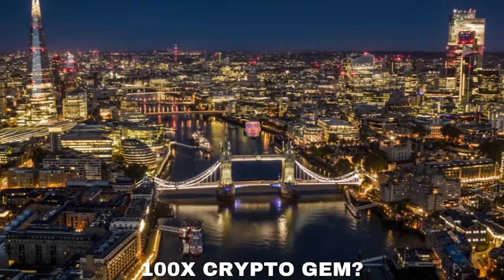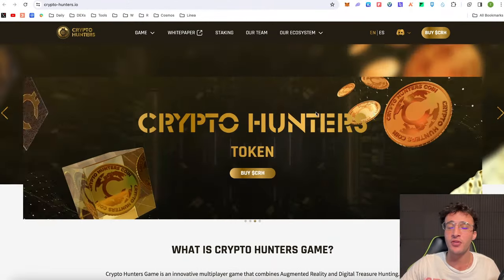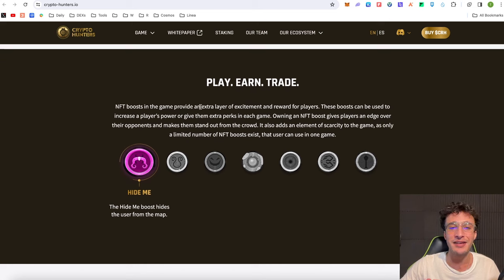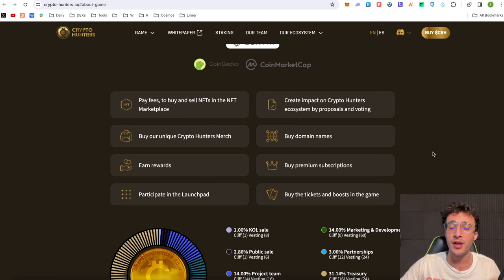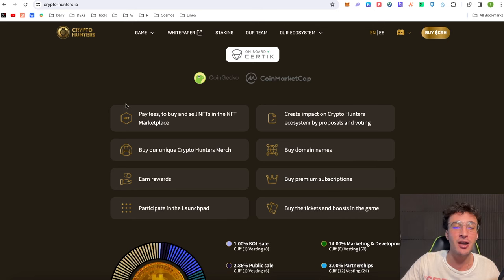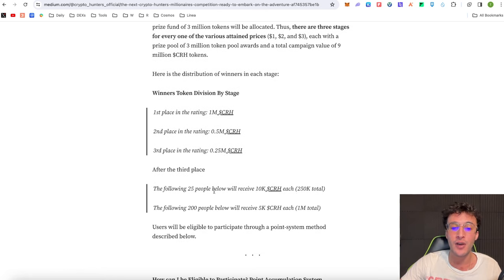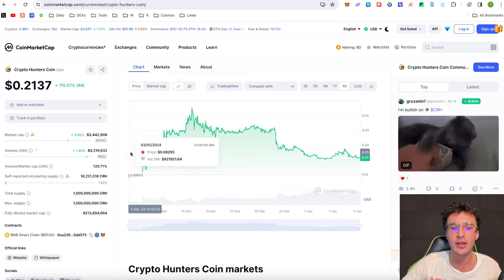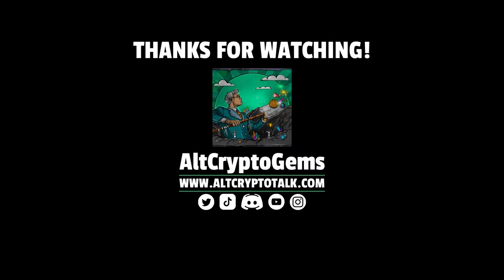Crypto Hunters Game & TV Show Review [100x for $CRH Inbound?]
Welcome to the first Crypto TV Show & Game known as Crypto Hunters. Get ready to interact like never before and earn a boundless amount of $CRH tokens by competing with like-minded players. In this video, we will explain what Crypto Hunters is, how it works and everything you need to know about the Crypto Hunters token ($CRH) alongside a rough price prediction!

Time Stamps
0:00 Intro
1:00 What is Crypto Hunters ($CRH)?
6:52 Crypto Hunters Token ($CRH)
11:27 Crypto Hunters Roadmap
13:03 The Next Crypto Hunters Millionaires Campaign
17:22 Crypto Hunters Token ($CRH) Price Prediction
20:01 Outro & Promo